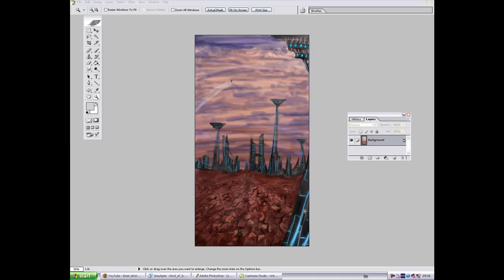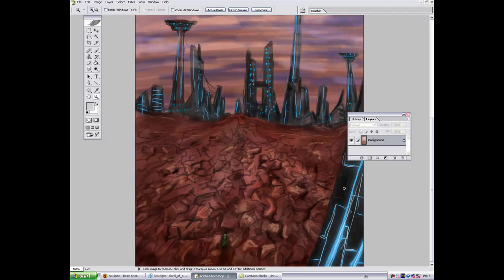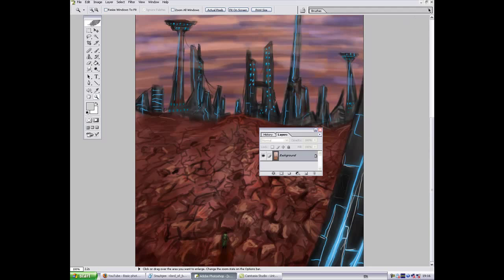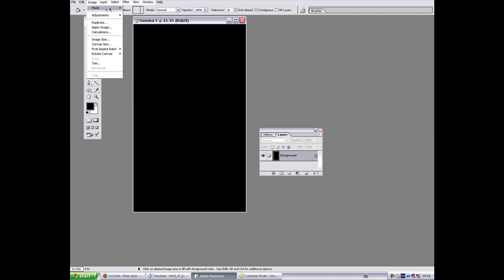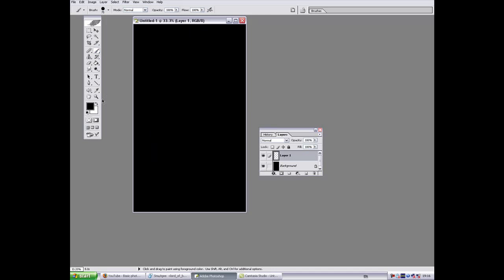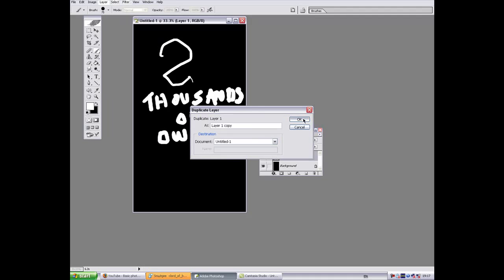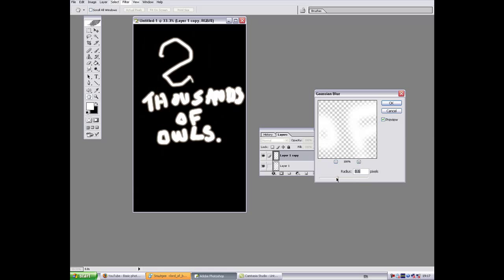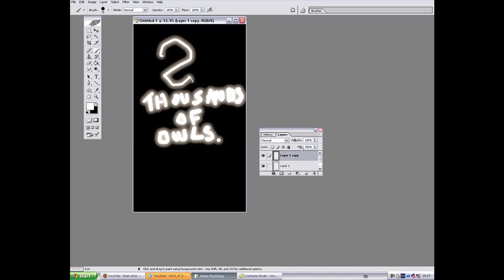Basic Photoshop tutorial - How to make things shiny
ThousandsofOwls shows us how to make things shiny in photoshop, cant really describe it better than that. Remember to rate and comment.